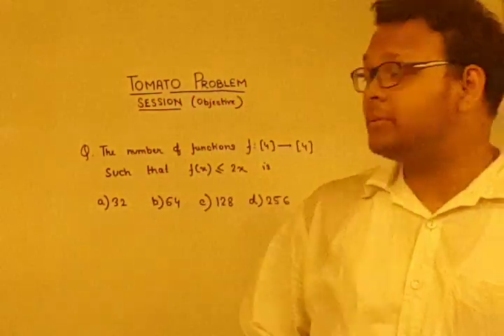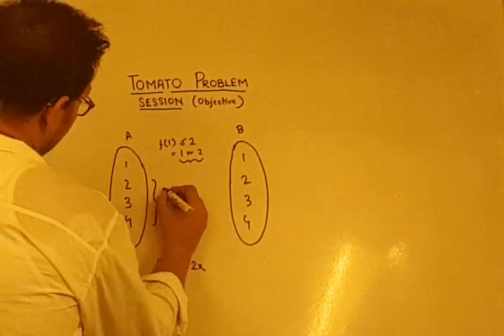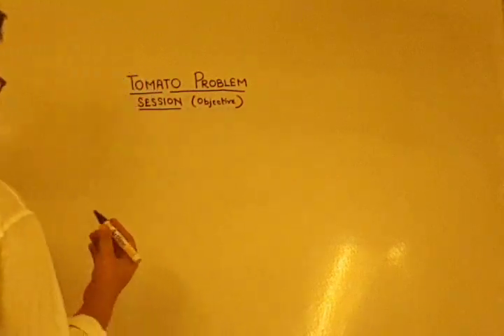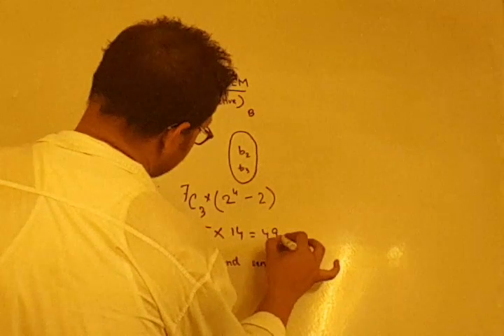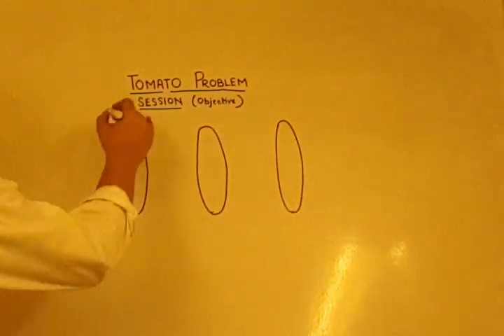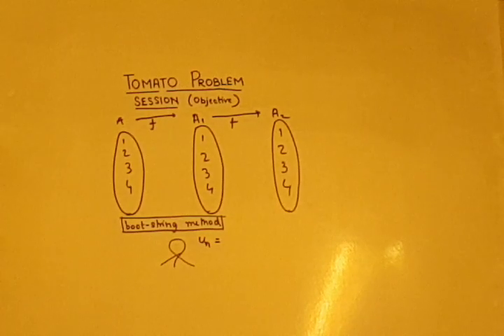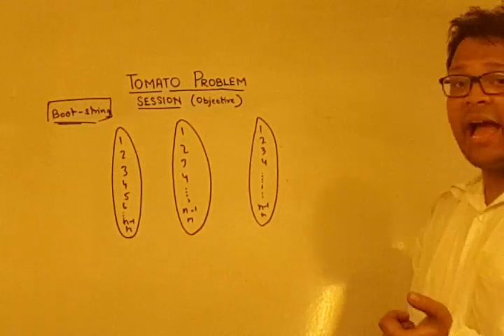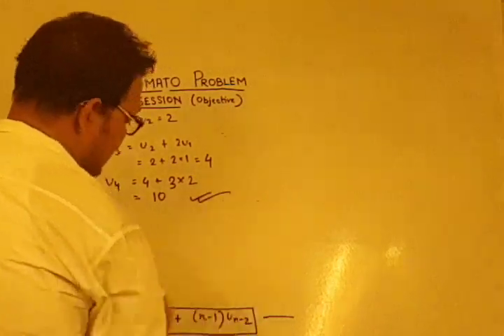ISI BStat/BMath MSQMS MMATH MSTAT MTECH MMA on TOMATO PAST YEAR PROBLEM-SOLVING, PART-10.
This book is a must for any I.S.I aspirant. This book tells how to approach a problem because the right approach leads to the solution in a very efficient way.

Indian Statistical Institute:

Indian Statistical Institute (ISI) is a public research university which is recognized as an institute of national importance in 1959 act of the Indian parliament. It grew out of the Statistical Laboratory set up by Prasanta Chandra Mahalanobis in Presidency College, Kolkata. Established in 1931, the this university of India is one of the oldest and most prestigious institutions focused on statistics, and its early reputation led it to be adopted as a model for the first US institute of Statistics set up at the Research Triangle, North Carolina by Gertrude Mary Cox.

ISI BSTAT COACHING
ISI BSTAT/BMATH TUITION
ISI TEST OF MATHEMATICS AT THE 10+2 LEVEL COMPLETE SOLUTION

It contains only problems which have been contributed by many ISI Professors. So, it’s not significant for you.